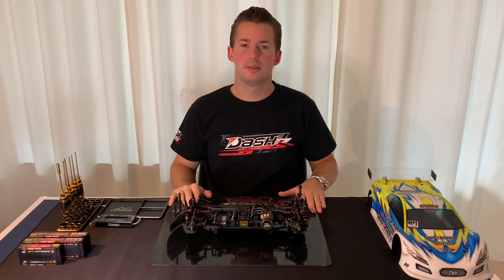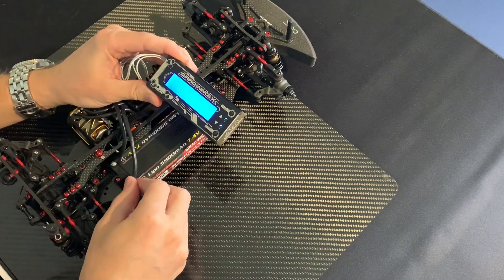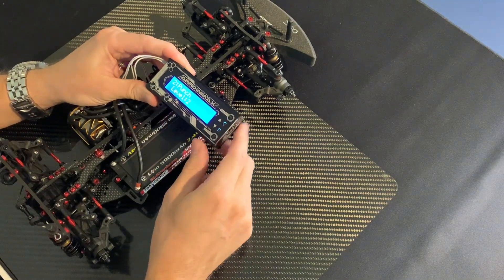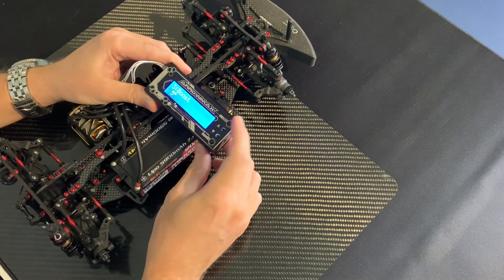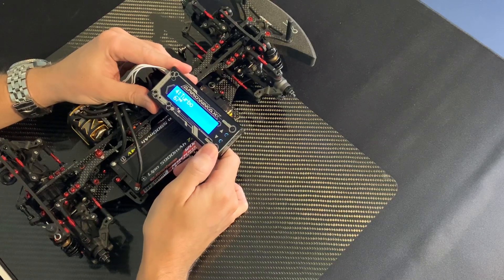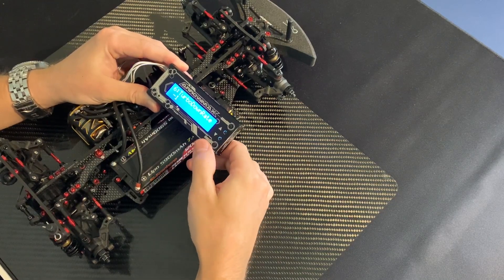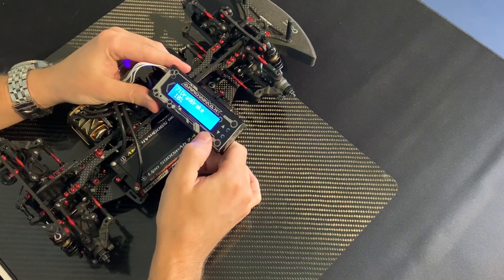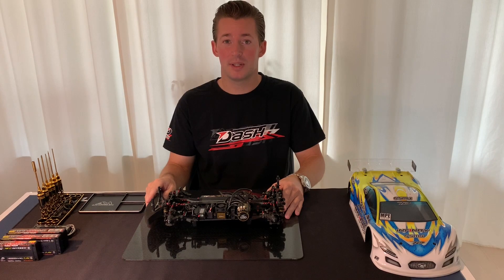DASH AI PRO V2 quick setup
Viktor Wilck explanation about DASH AI PRO V2 settings